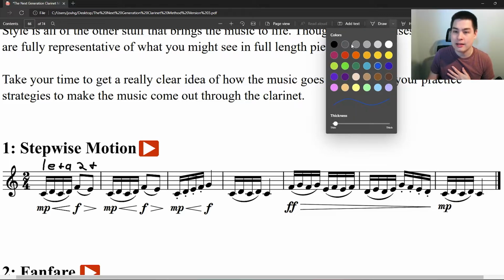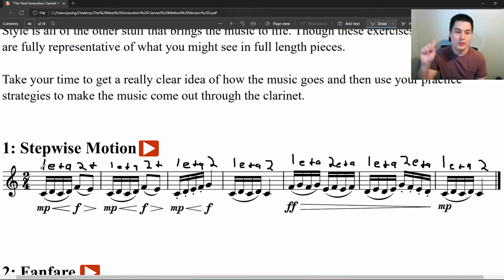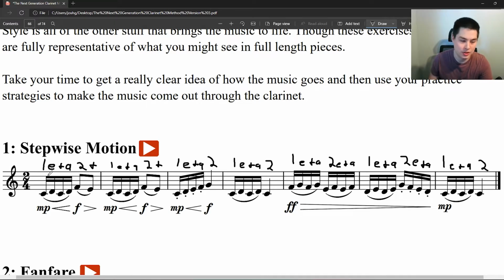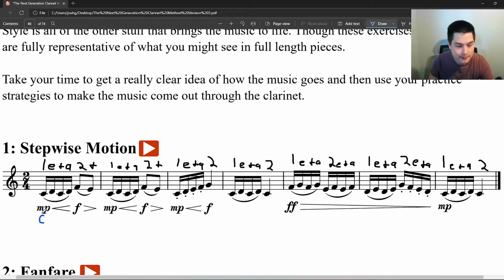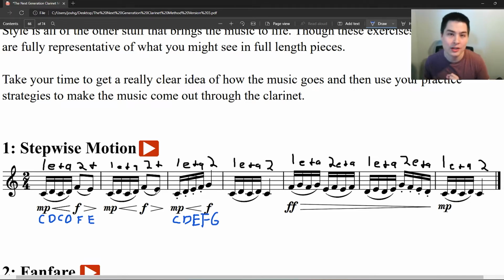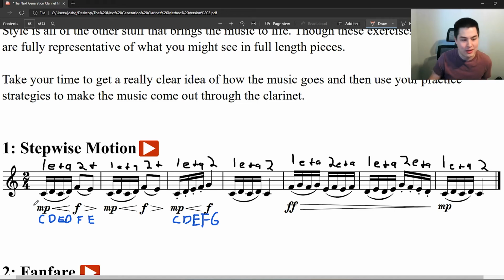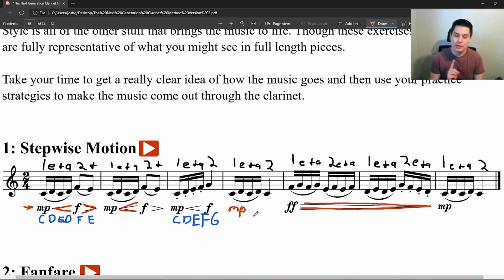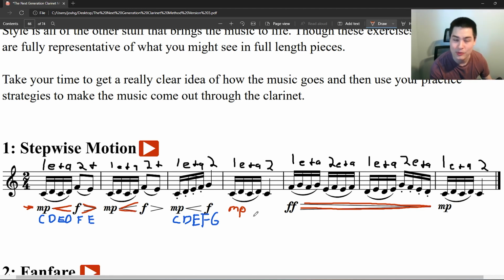Music Literacy You Should Know By Age 8: Demo 1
These demonstrations walk you through how to actually figure out the rhythm, notes, and style on an actual piece of music!

All demonstrations come from The Next Generation Clarinet Method, which you can learn more about

to see everything I have to help you succeed in your clarinet journey! Here are a few of my favorites

Get FREE access to the QuickStart Clarinet Member's Area that has all of my favorite clarinet handouts!

Learn more about my best product to guide you on your clarinet journey no matter what level you are at, The Next Generation Clarinet Method

Join the QuickStart Clarinet Facebook Community, to get even more tips, to ask questions, and to share accomplishments and other exciting clarinet information with each other!

And of course, don't forget to hit the like button to get this video out to more people and subscribe to the channel so you see all of my future tips and tricks!